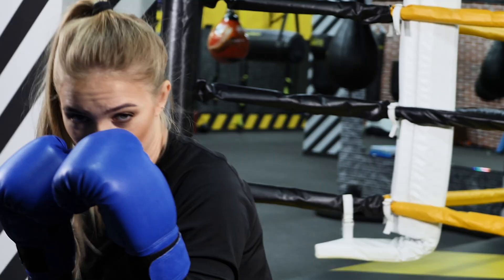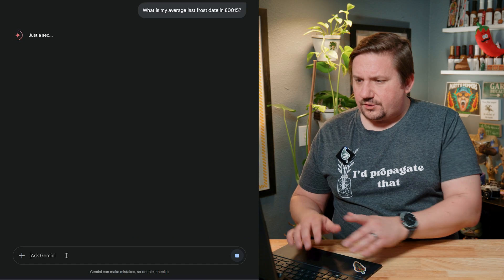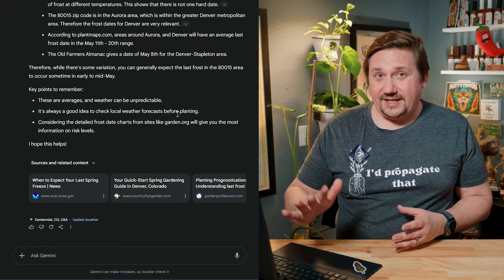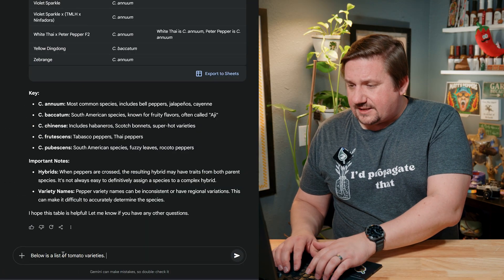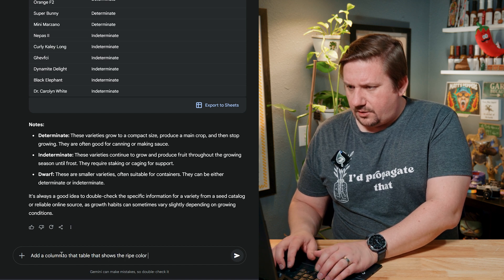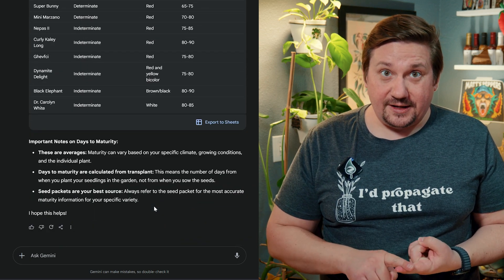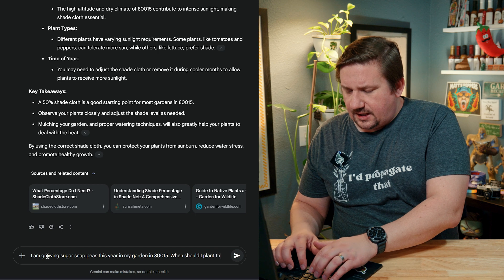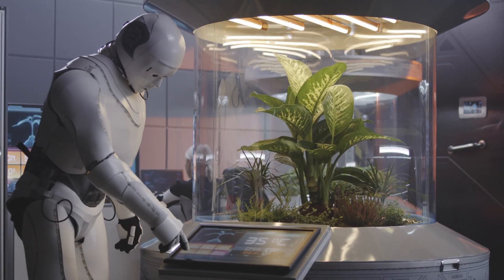AI SUPERCHARGED My Garden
In this video I am going to show you how I am using Artificial Intelligence tools to SUPERCHARGE my garden! I went from an AI novice to saving myself days worth of work in my garden planning and management and I want to show you how easy it is!
Combining my love of gardening with my love of technology is going to be a huge time saver for me, and takes away my ability to be lazy. This is one garden hack I did not see coming, but am VERY glad I found!

Chapters
00:00 Introduction
00:57 The epiphany
01:28 Using Google Gemini
02:10 The most basic use case for AI in the garden
03:17 Finding plant species for my garden plant
04:55 Tomato classification
05:48 Enriching the responses from AI
06:54 Getting deeper into the details with one prompt
08:10 Double check the results
08:40 Getting good garden tips and advice
10:21 Garden layouts
11:40 More peppers!
12:00 Creating a planting calendar
16:03 Sometimes things go wrong
16:17 Some limitations and some wins
17:20 Summary and some final thoughts
18:24 Call to action and what to do next